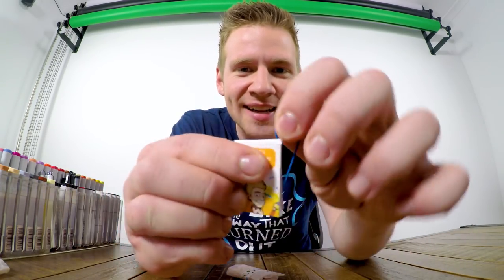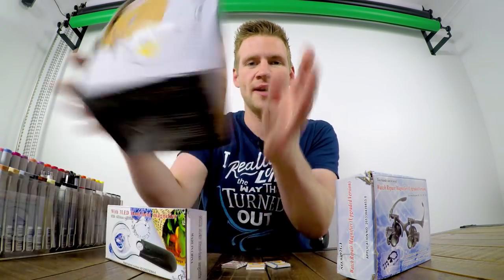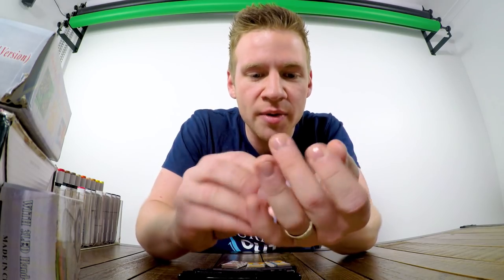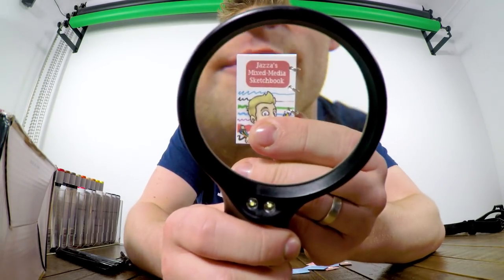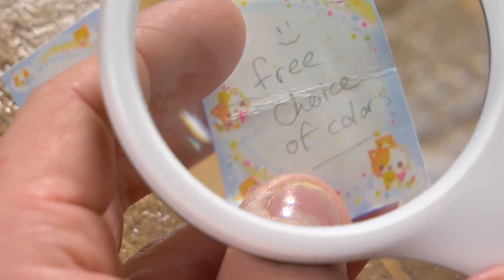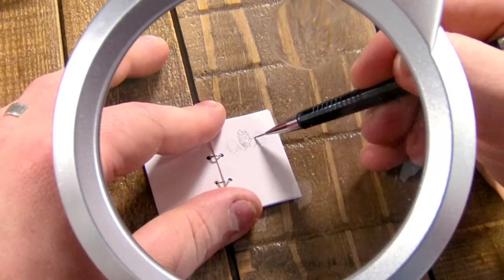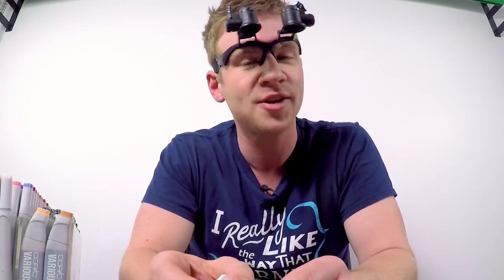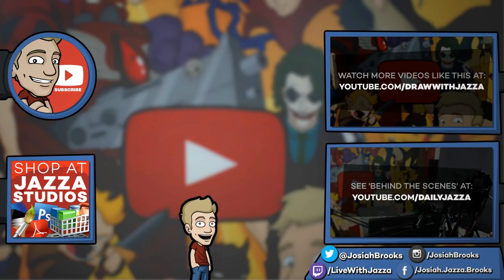EPIC TEENY WEENY ART: ULTRA ZOOM!! - Feat. NerdECrafter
JAZZA'S OFFICIAL SOCIALS! - Follow/Sub ↴